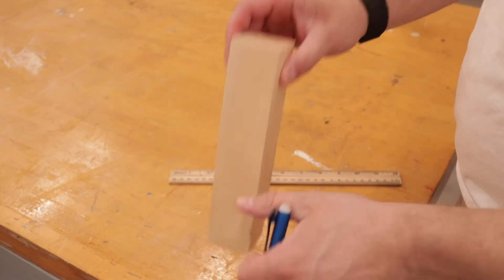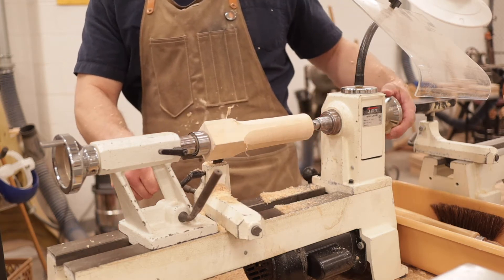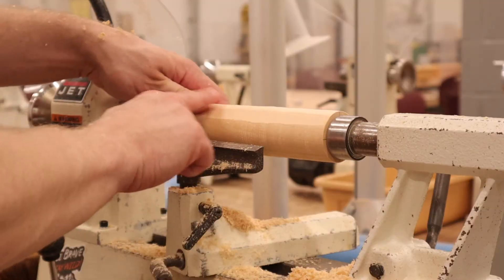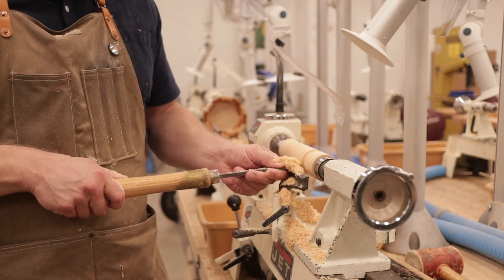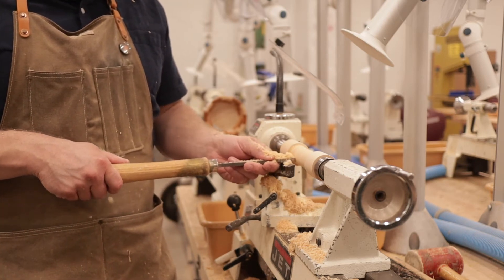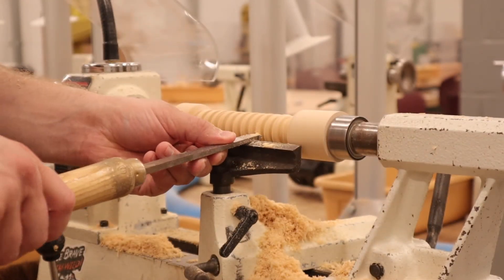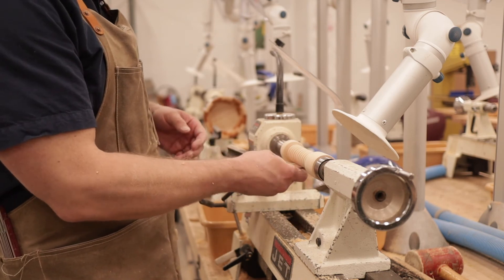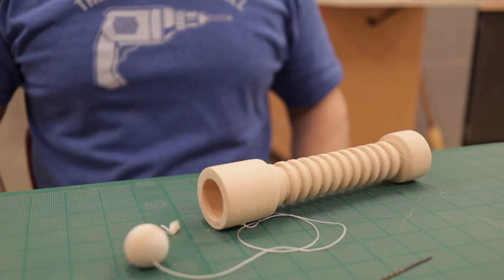Make a Ball and Cup game on the LATHE!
This video is meant for students in my class. Please follow all manufacturers guidelines for you individual machines.